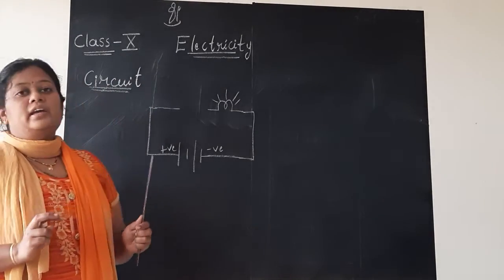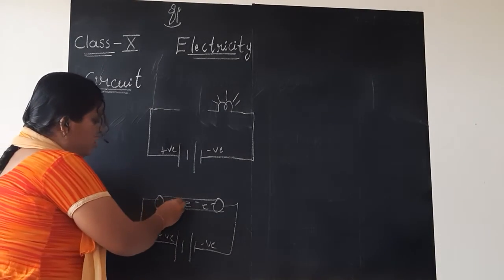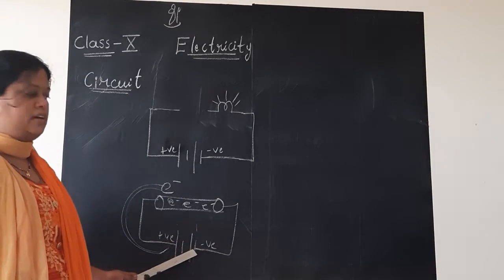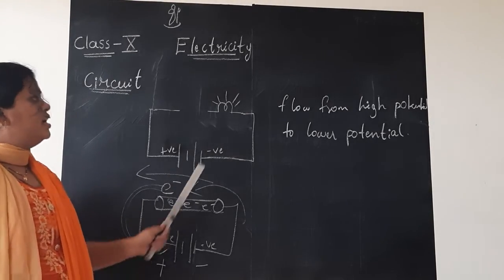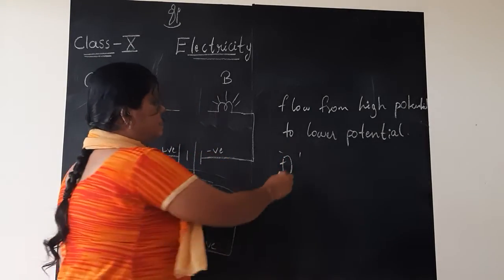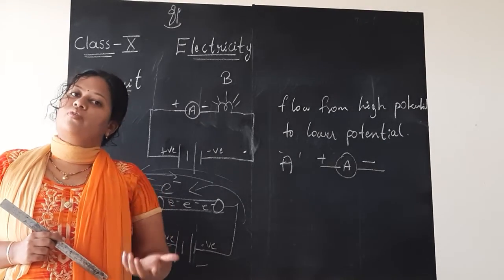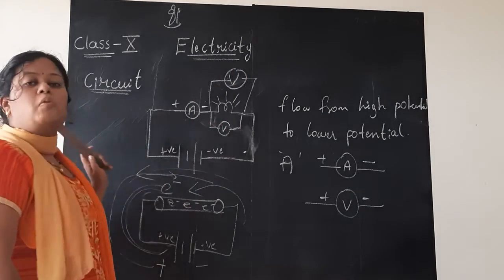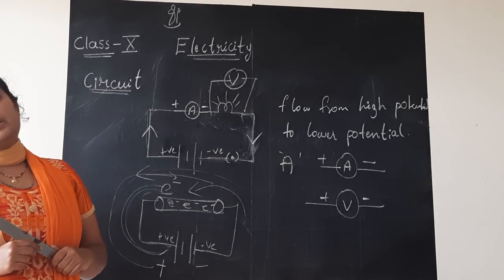Physics Electricity video 5